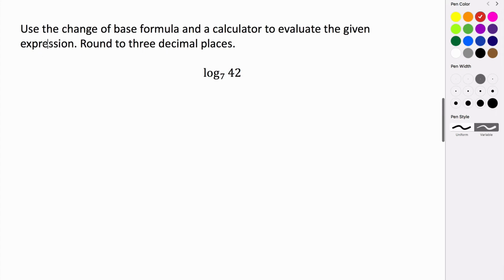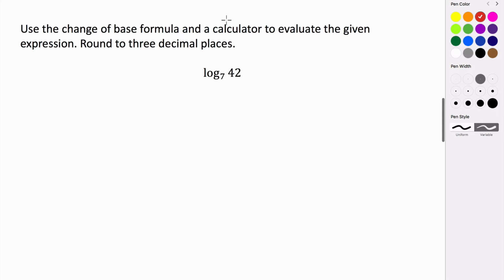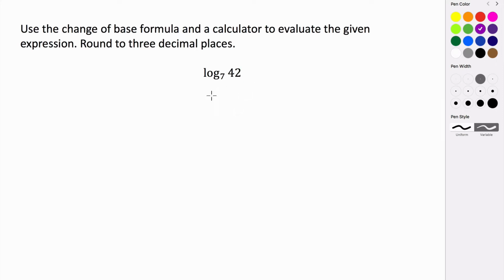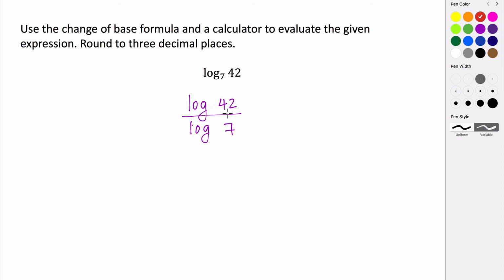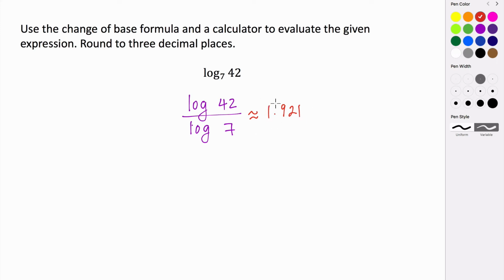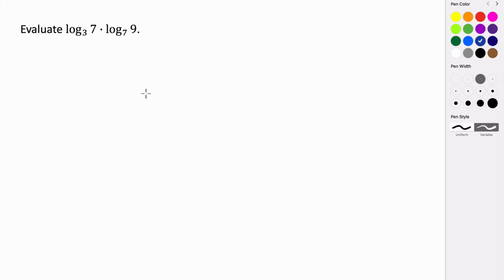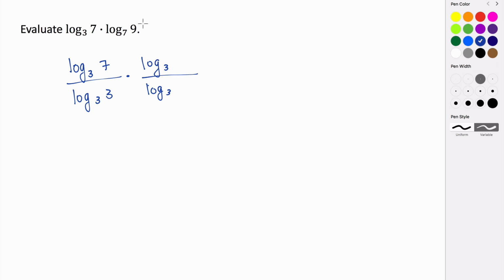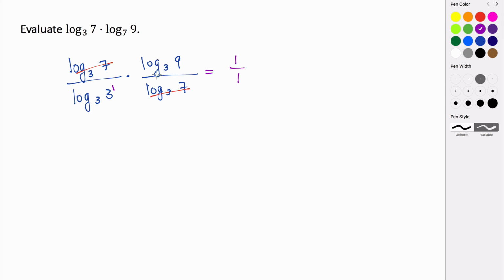Using Change of Base to Evaluate and Simplify Logarithmic Expressions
We use the Change of Base formula to evaluate and simplify logarithmic expressions.